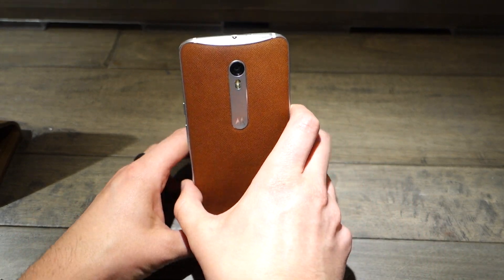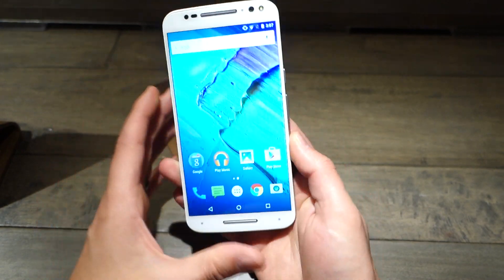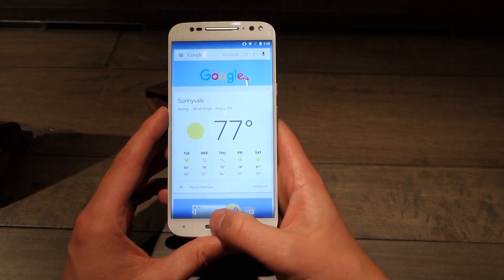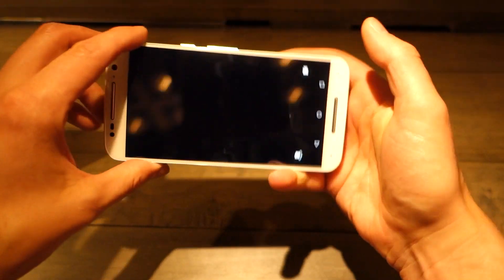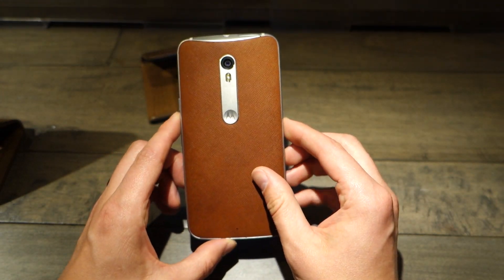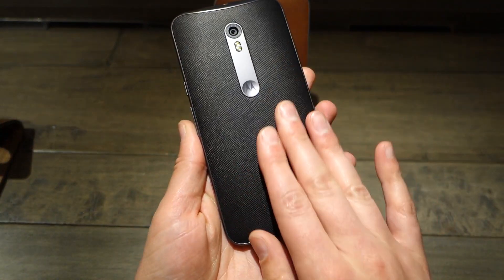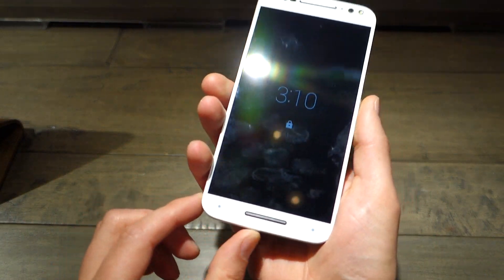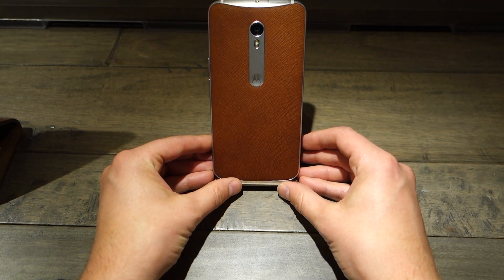Moto X Pure Edition Tour (Part 2)!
We had a chance to spent an additional few minutes with the Moto X Pure Edition and decided, why not film it again? This could be the phone of the year for the 3rd year in a row and you all seem super excited about it.